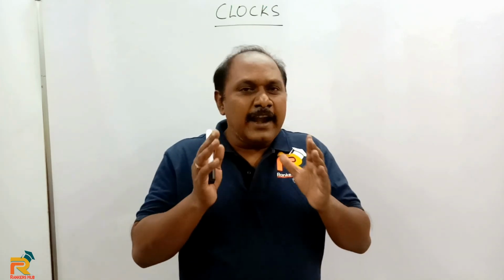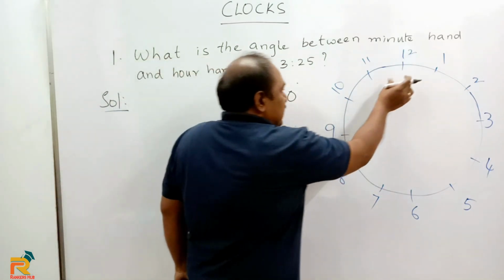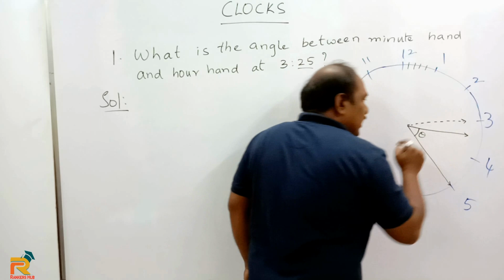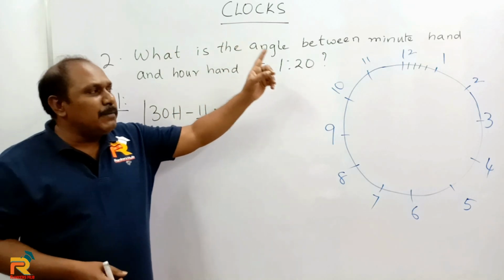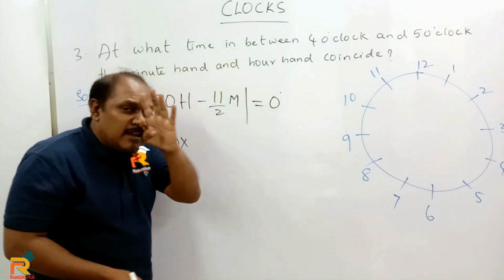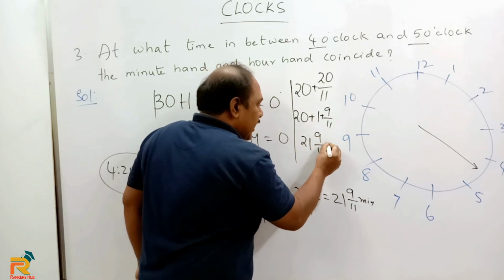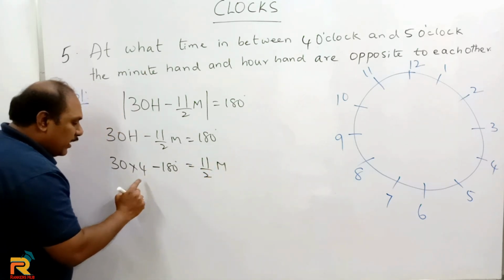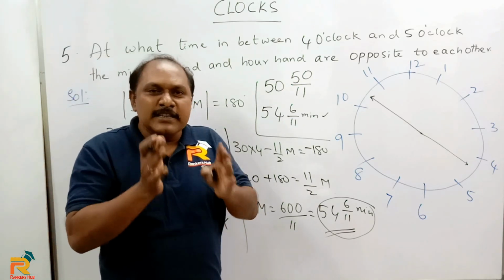Problems on Clocks | Reasoning Best Tricks and Concepts without using Formula in 10 seconds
In Problems of Clocks we are going to learn a new way of solving clocks and calendar questions best tricks and shortcuts without remembering formula. This simple concept can help you to how to solve questions in your mind in 10 seconds. By the end of the video you will be confident to solve many complex problems just in 10 seconds orally.

These videos are helpful for SSC CGL, SSC CHSL SSC CPO,  RRB NTPC, RRB Group D, Railway, AFCAT, CDS, UPSC, State Police Exams  and all competitive exams where Aptitude plays a vital role. Classes are taken by Laxmi Srinivas sir